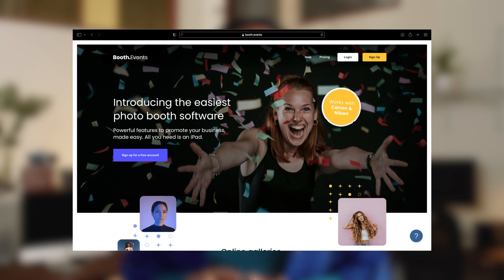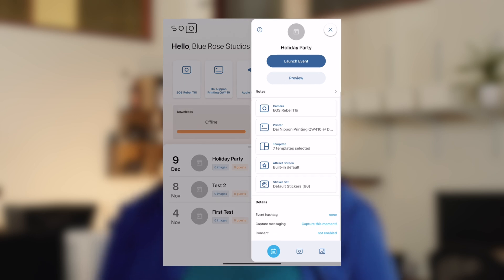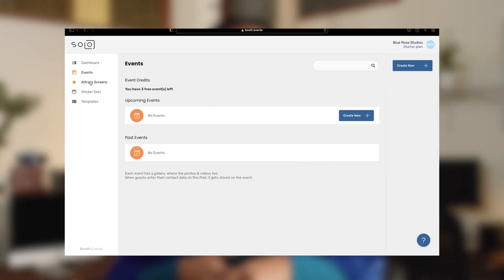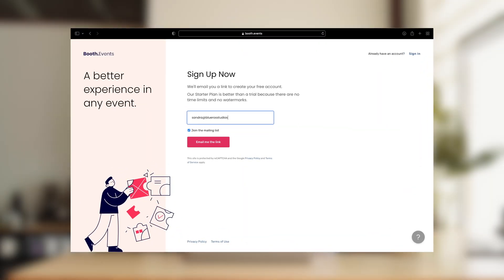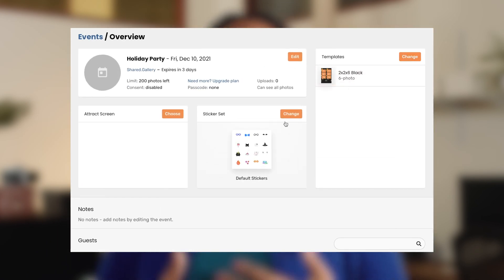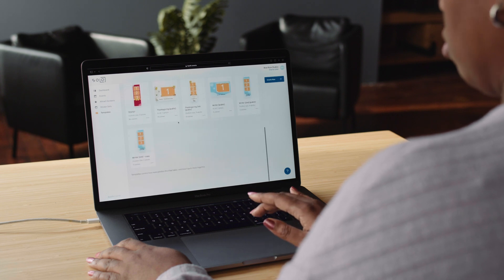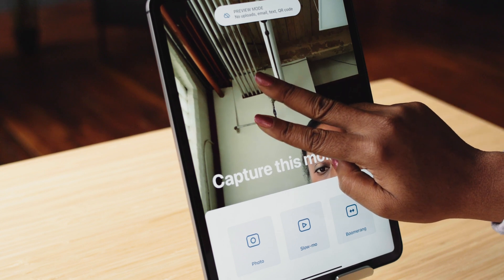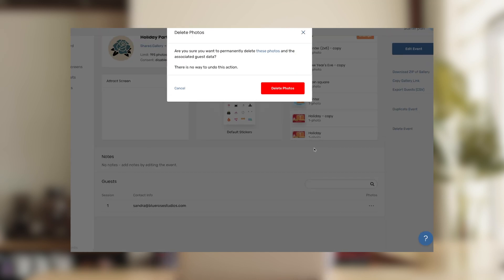Setup your first photo booth event with Booth.Events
Booth.Events is a photo booth website & app that helps your guests make photos, slow-mos and boomerangs. In this video we'll introduce you to the website and the app, show you what it can do, and help you create your very first event.